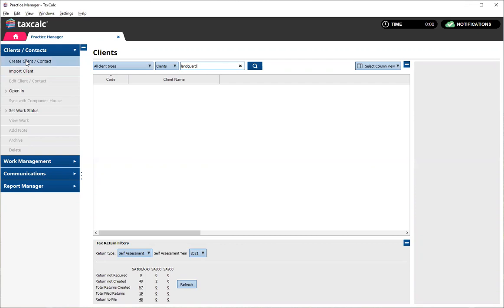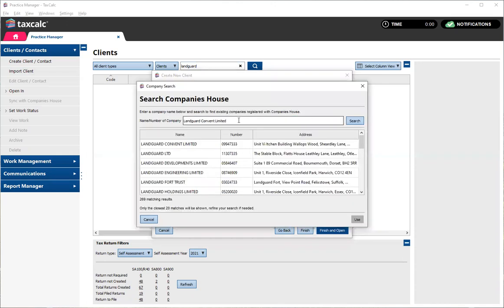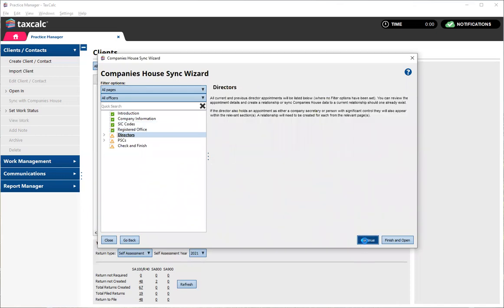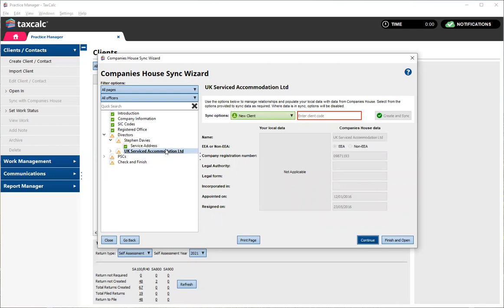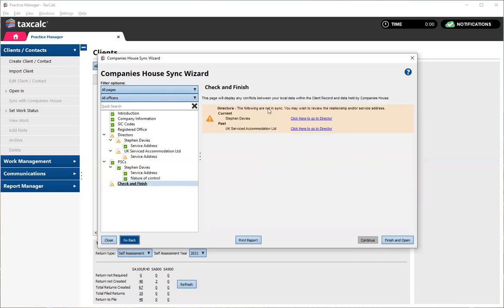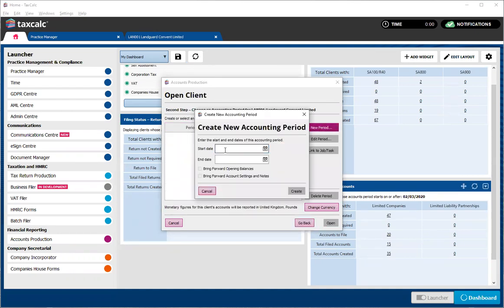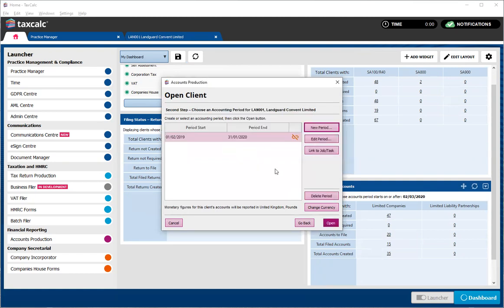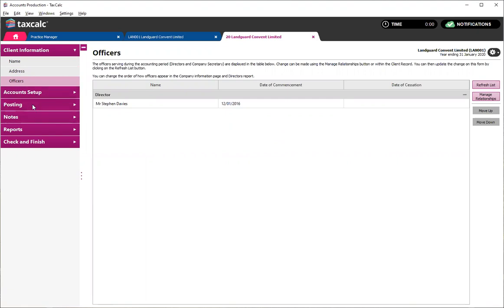Adding a new client to TaxCalc using Companies House Importer